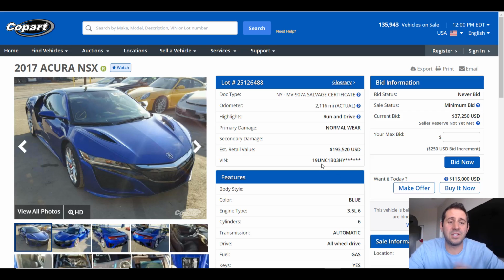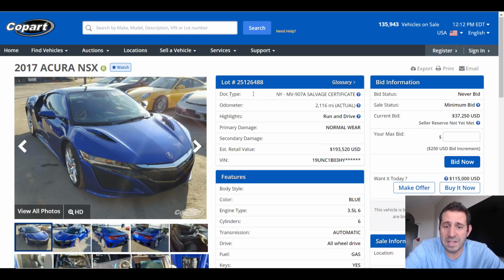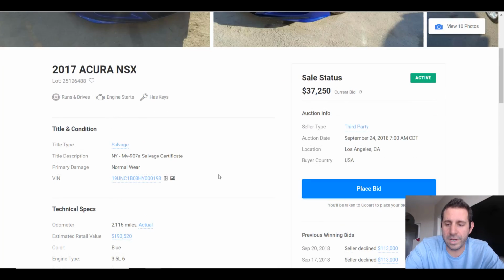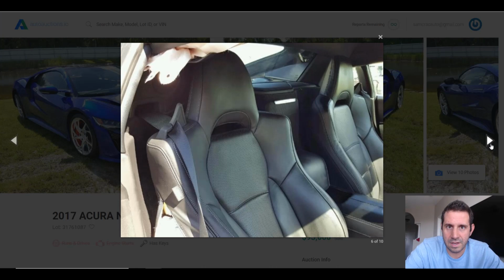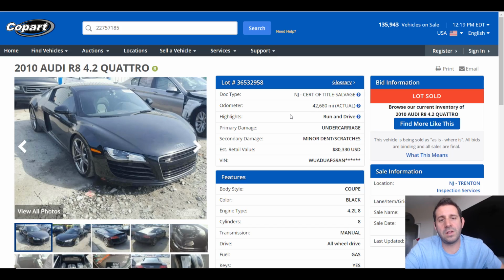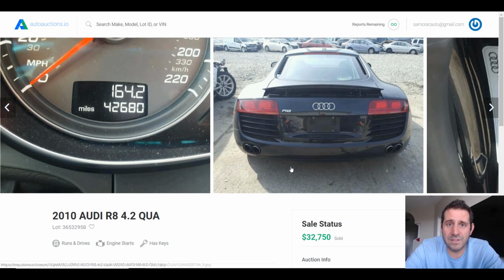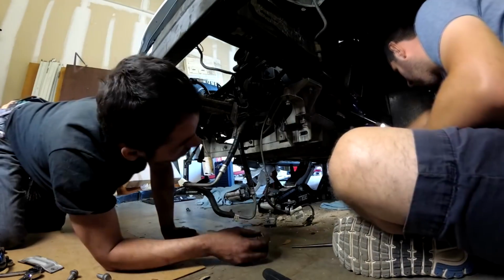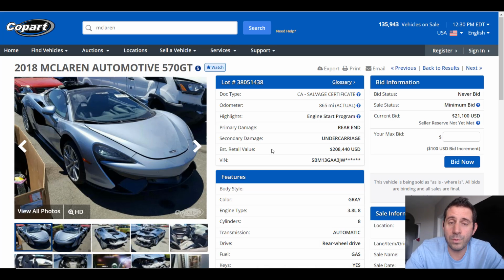Here's why this Cheap Acura NSX Looks MINT but has a Salvage Title!